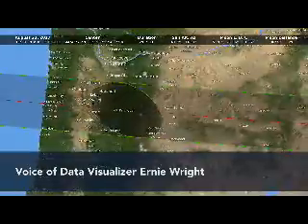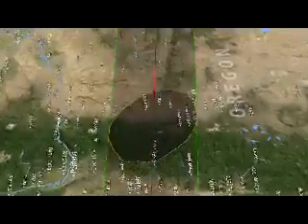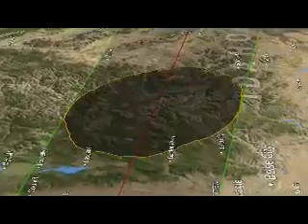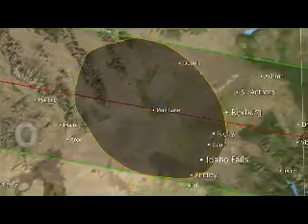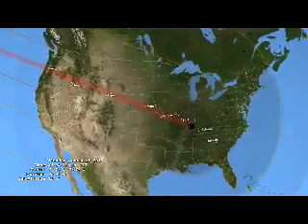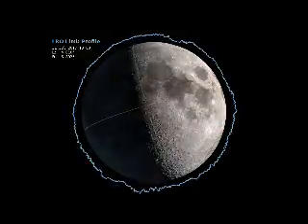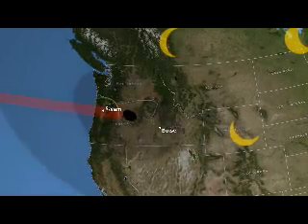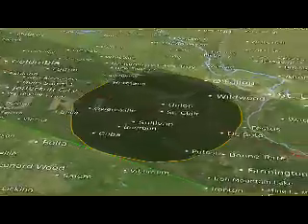NASA traces the upcoming 2017 total solar eclipse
Hear data visualizer Ernie Wright discuss the map in the video above. To see the maps unedited, watch the two videos below.